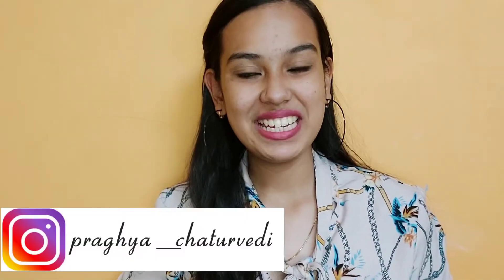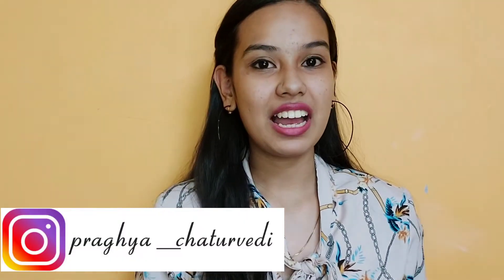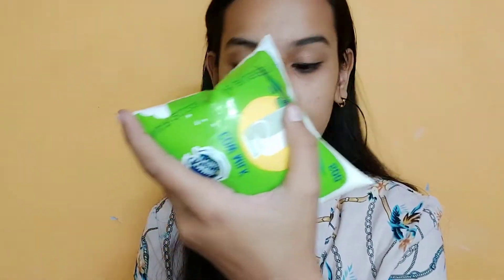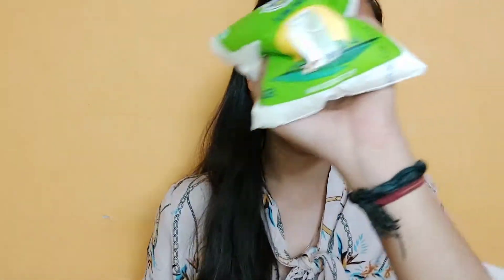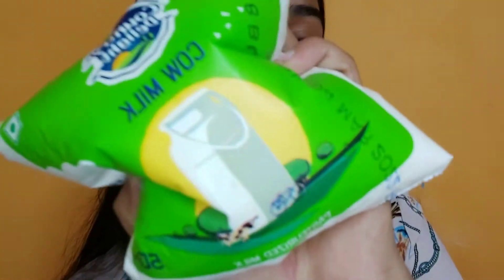country delight free products/country delight referral products/country delight free milk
country delight free products/country delight referral products/country delight free milk /County delight/country delight buffalo milk/country delight cow milk/country delight review